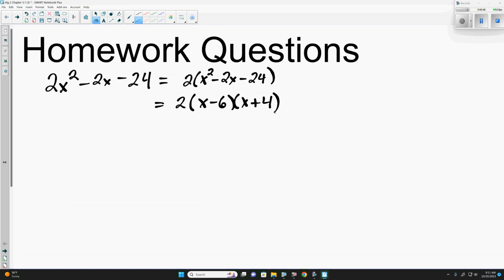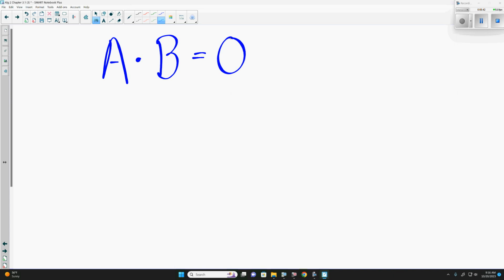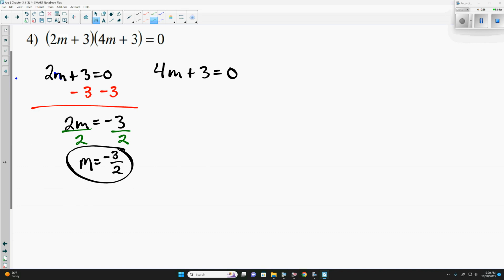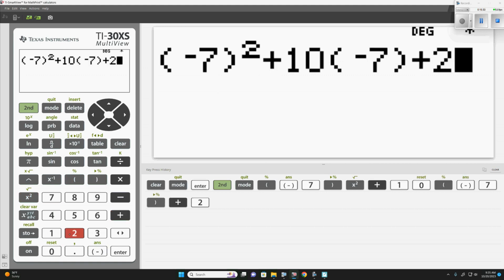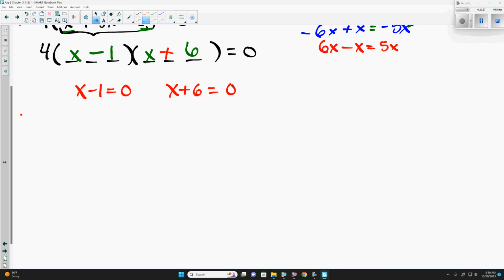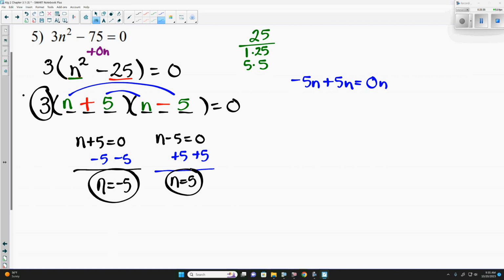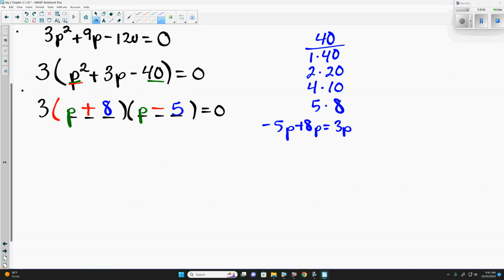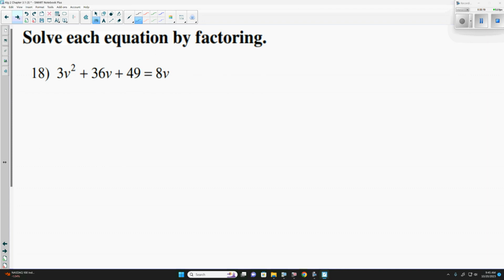Algebra 2 Chapter 3.1 (3)